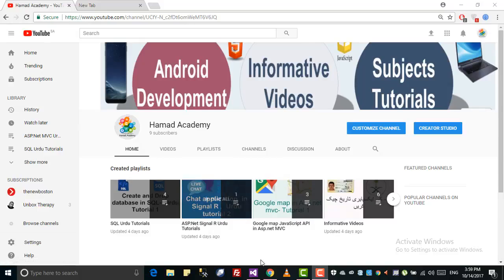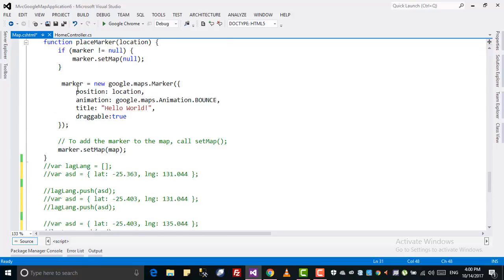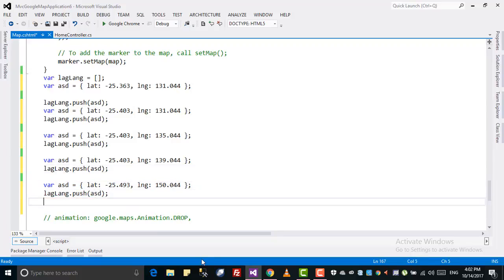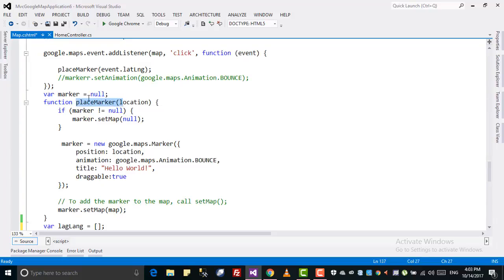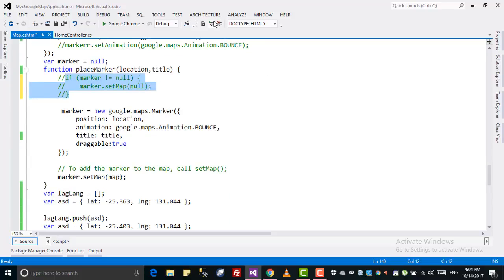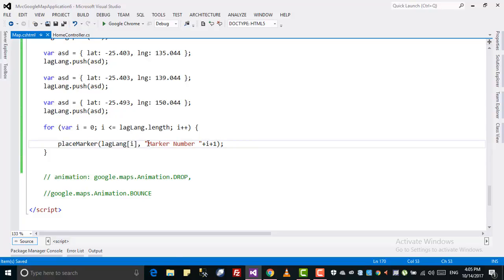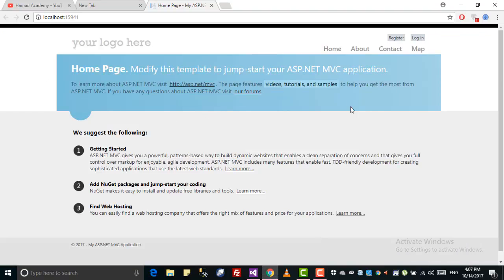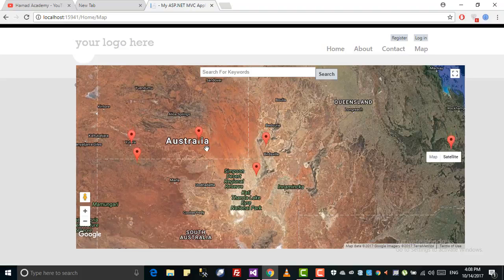Multiple markers on google map asp net mvc Tutorial 4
In this tutorial i have shown how can you create multiple markers on google map.